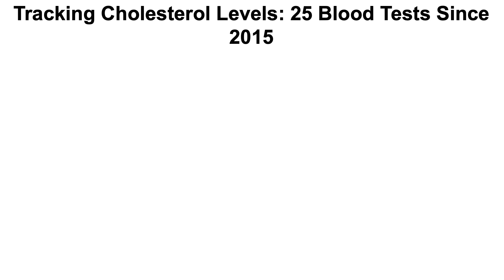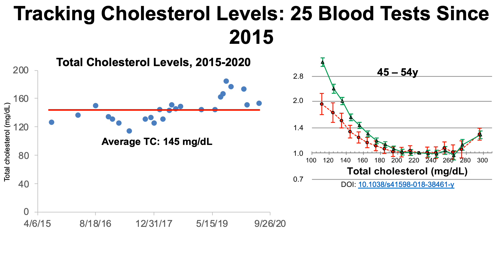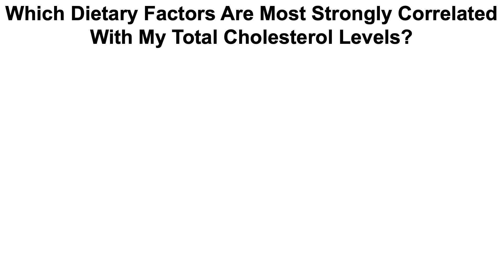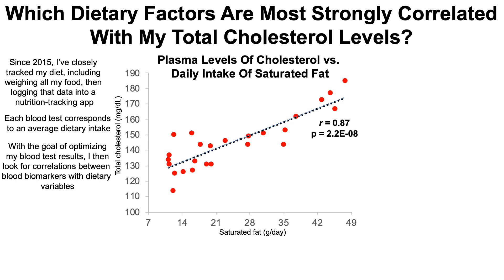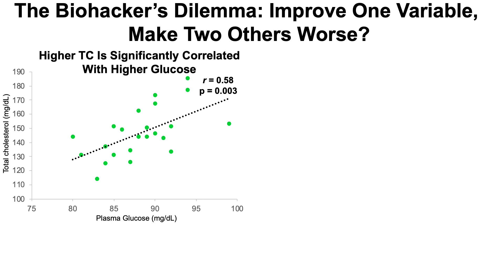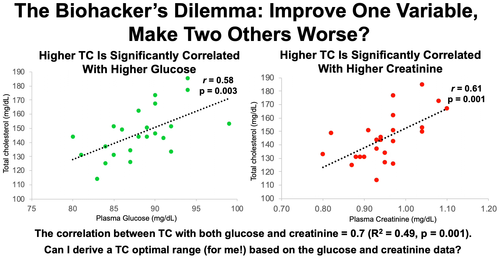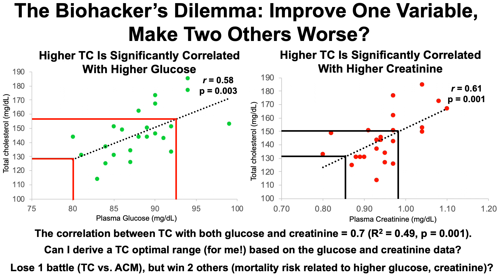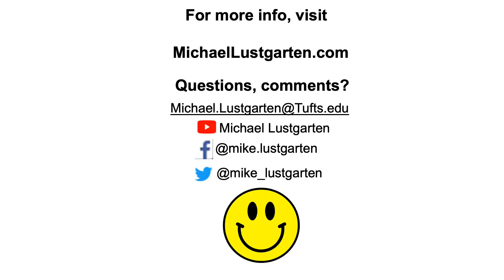Optimizing Blood Cholesterol Levels: What's My Data?